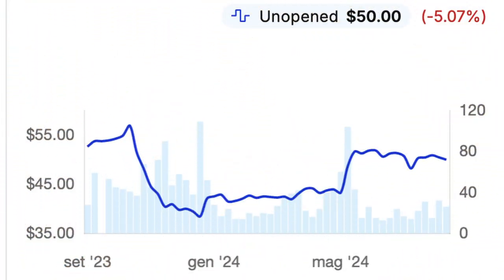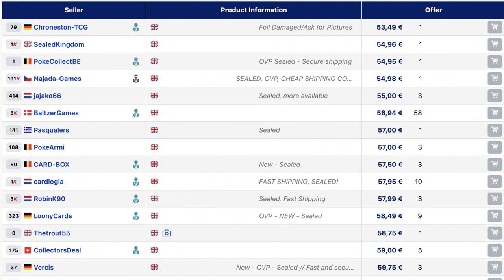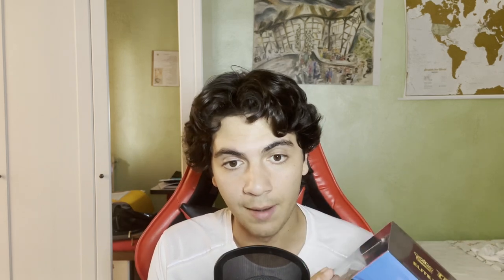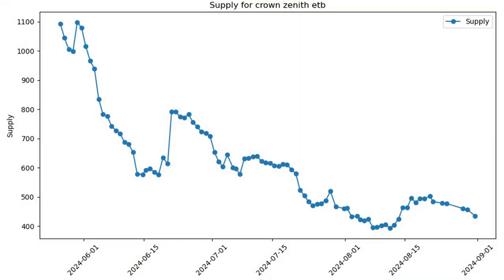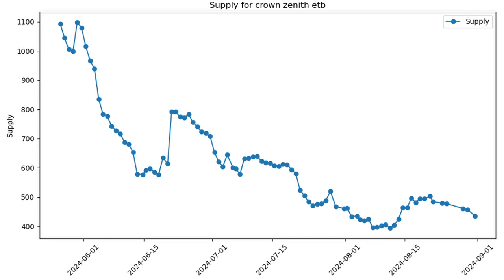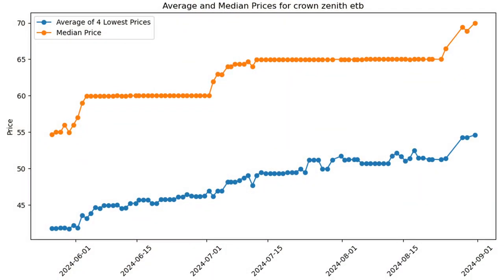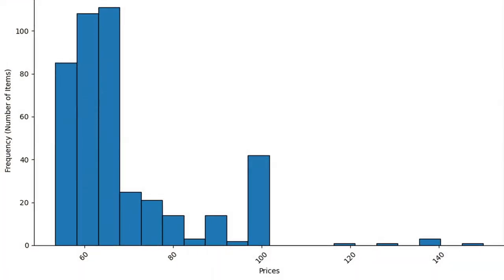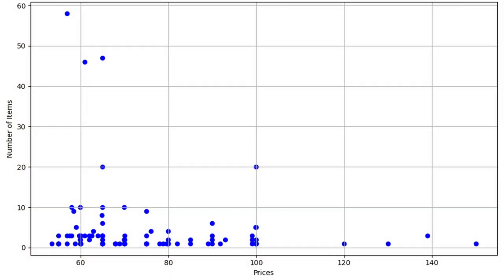A Lesson For Pokemon Investing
A lesson to be learned.
TIMESTAMPS:
0:00 Updates
1:00 Price Data
2:15 Supply data